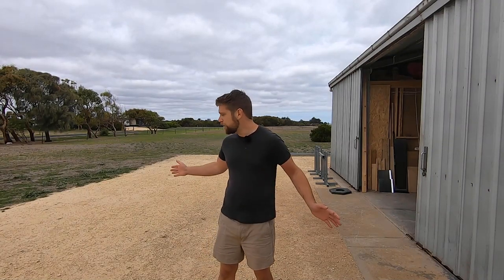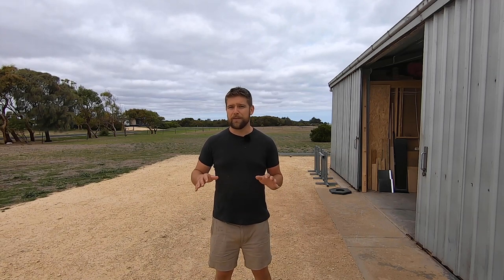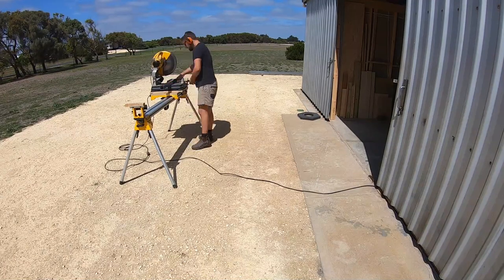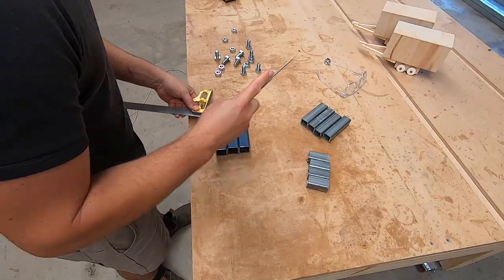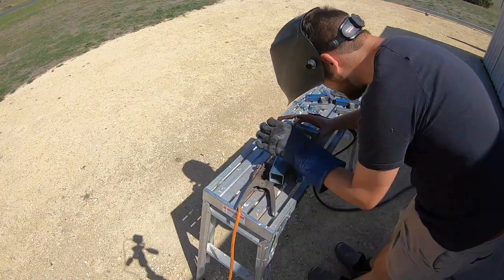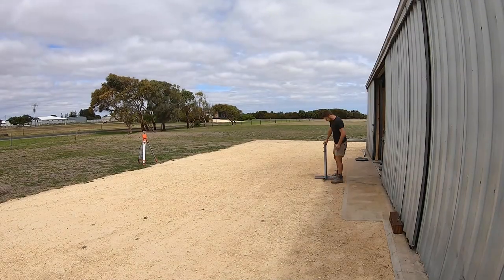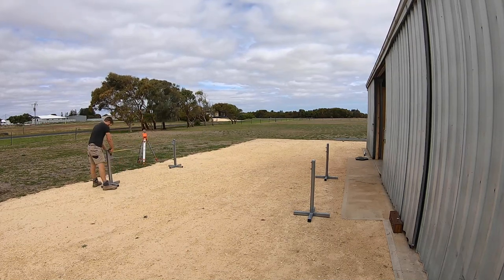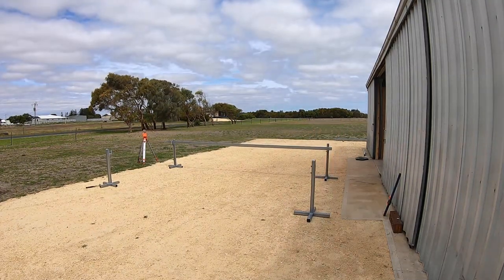Ep. 02 - Trailer stands to weld my tiny house trailers on uneven ground - Tiny House Build Update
I had a problem... I don't have a large flat area to weld my trailers on. So I came up with some stands. They are height adjustable so I just need to set them all to the same height using my laser level and then I am ready to rock and roll. Added benefit I don't have to bend over all day welding on the ground.

Two Trailer Tiny House